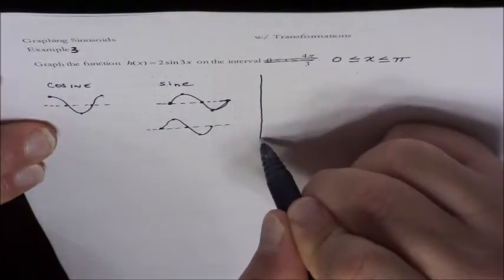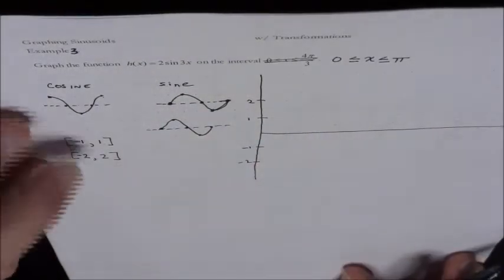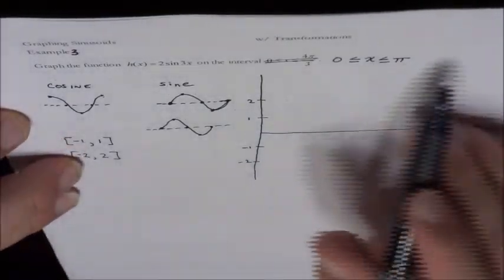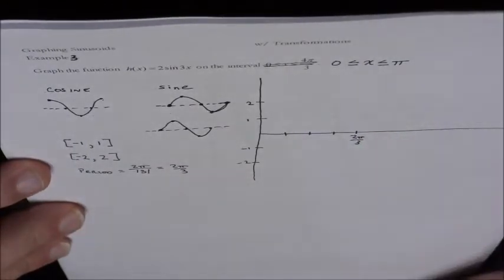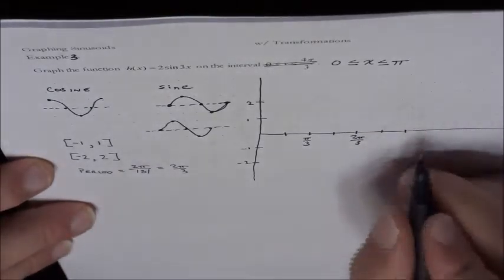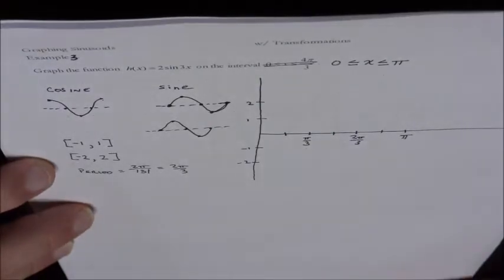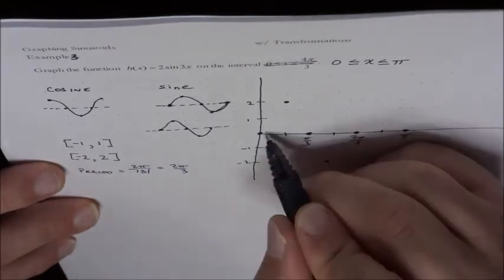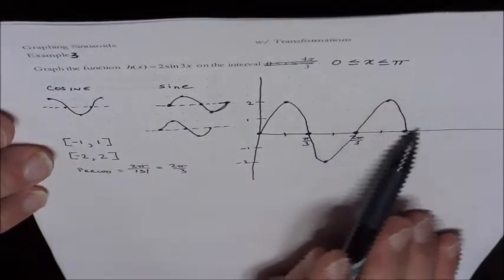Graphing sinusoid with transformations Ex. 3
Graphing a sine function with a vertical stretch and a horizontal compression on an specified interval by hand.